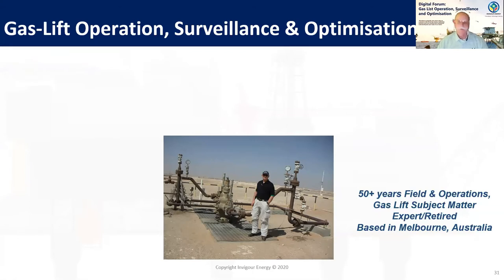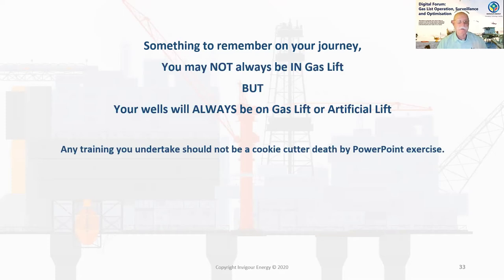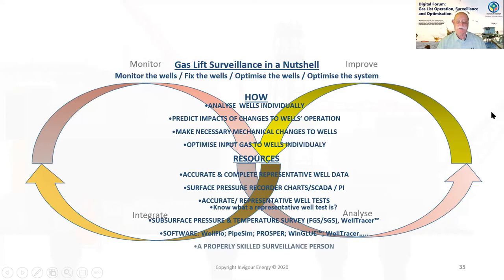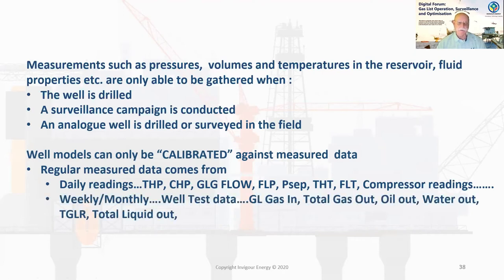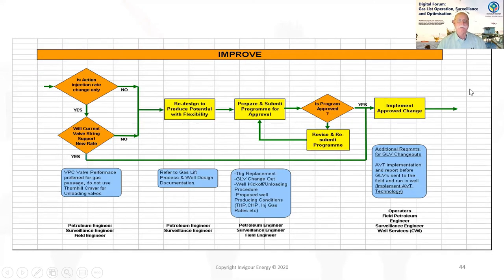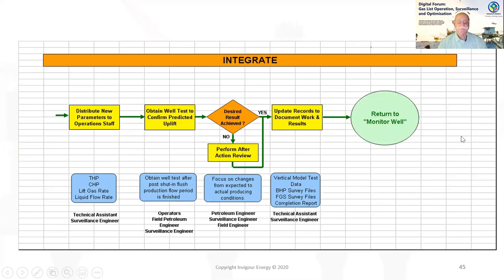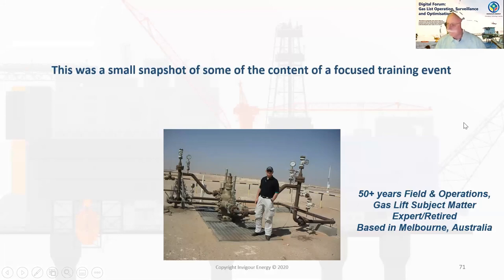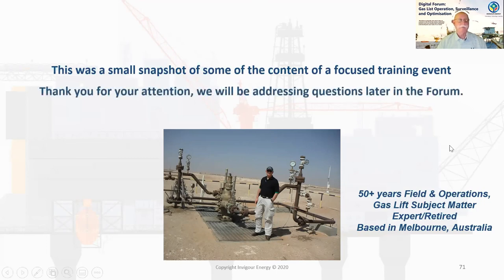Part 2 : Gas Lift Operation, Surveillance and Optimization Digital Forum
This video is Part 2 of the Gas Lift Operation, Surveillance and Optimization Digital Forum conducted on 30th October 2020. Our second esteemed speaker, David Lee discussed tools, practices and processes in Gas Lift Operation.